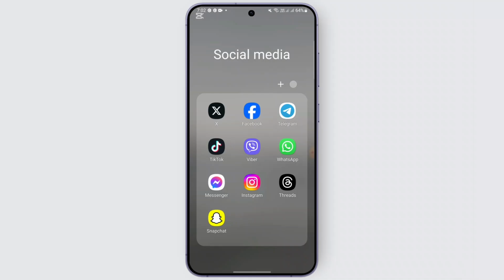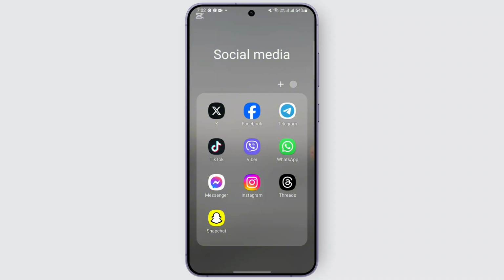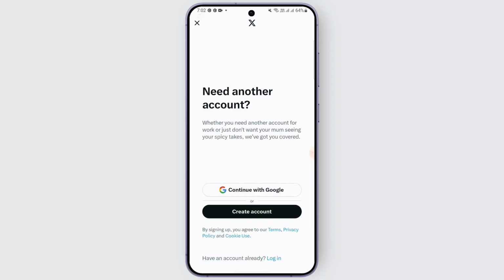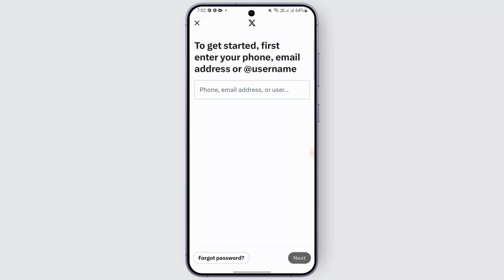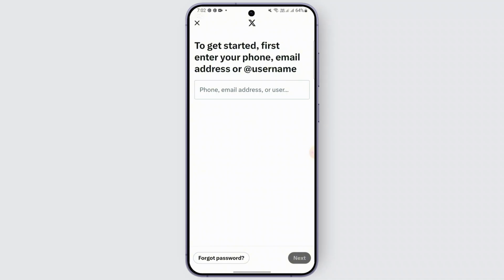How to Login into Your X(Twitter) Account !!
Need help accessing your X (formerly Twitter) account? This video will guide you through the steps to log in quickly and easily. Whether you're asking, "How do I log in to my X account?" or need assistance with your username or password, this tutorial has you covered. Watch now to learn how to log in to your X account today!

Timestamps:
00:00 How to Log In to Your X Account
00:10 How Do I Access My X (Twitter) Account?